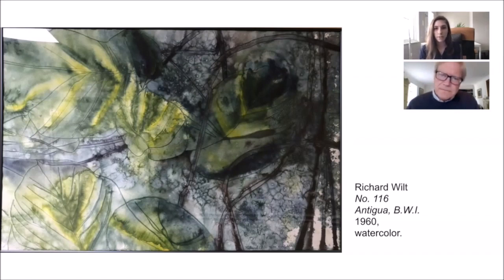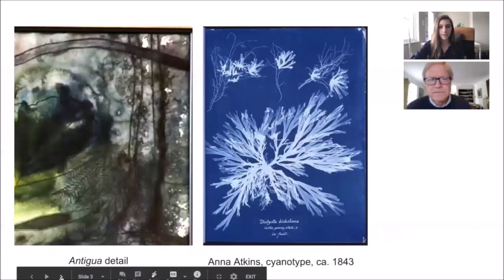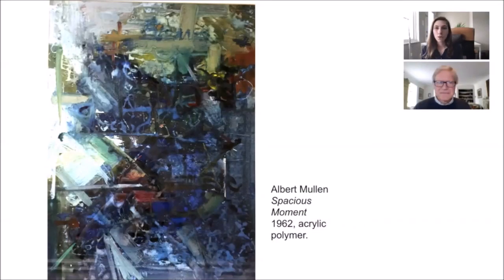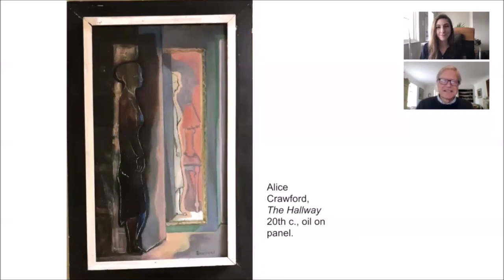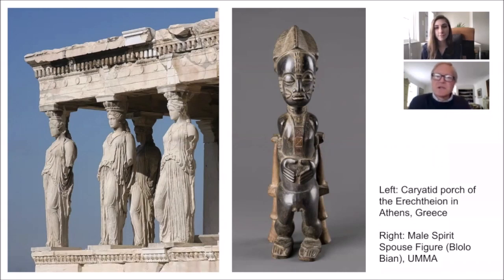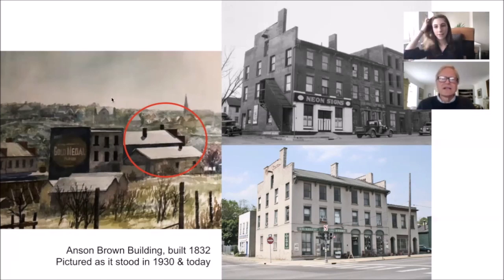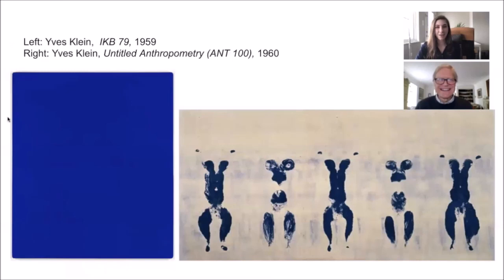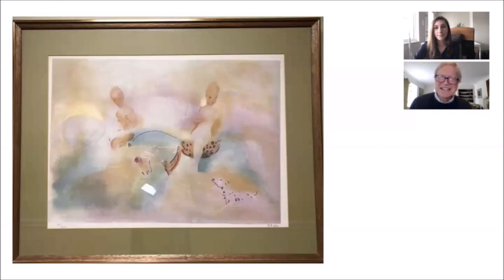Five Easy Pieces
Sara Head, Art Coordinator at Glacier Hills